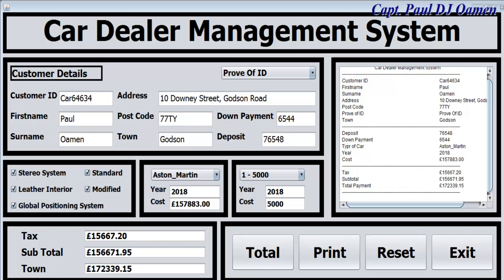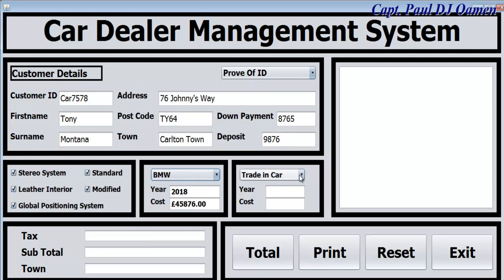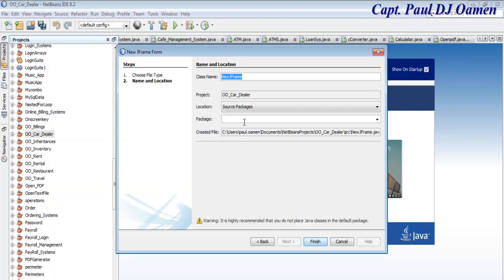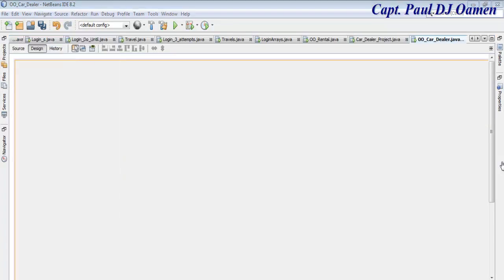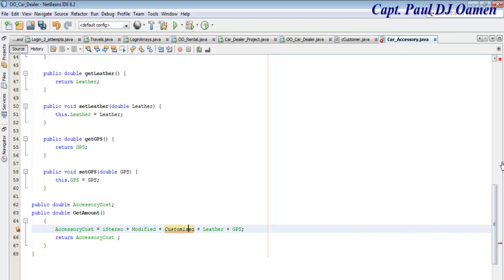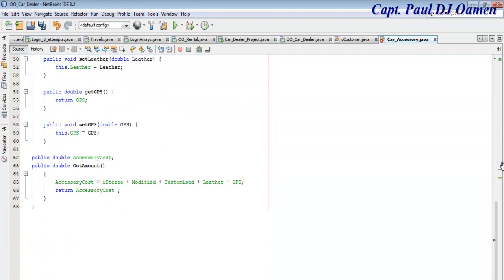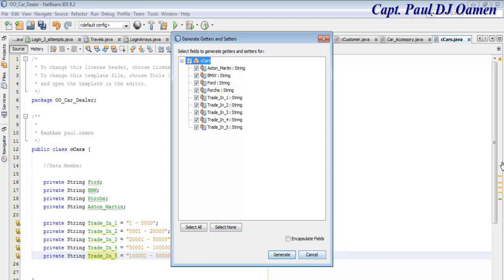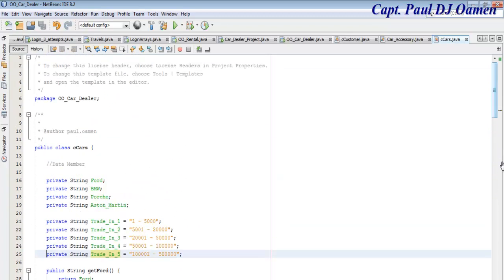How to Create an Object Oriented Car Management System in Java NetBeans - Part 1 of 4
How to Create an Object-Oriented Car Dealer Management System Java NetBeans. Content declared include Data Member, Functions, Encapsulation, and Object declaration, with detail interface design, print system, exit with prompt and JOtionPane member box.